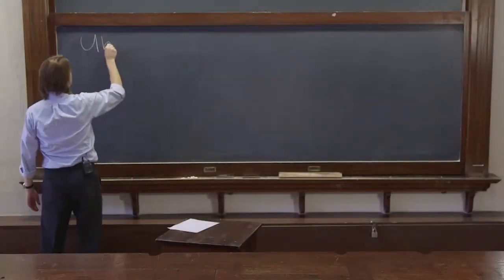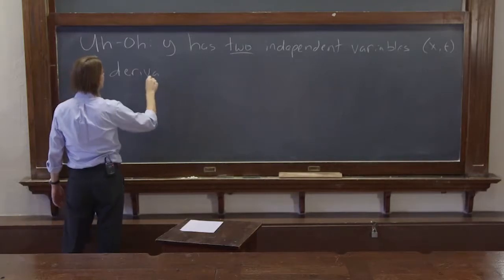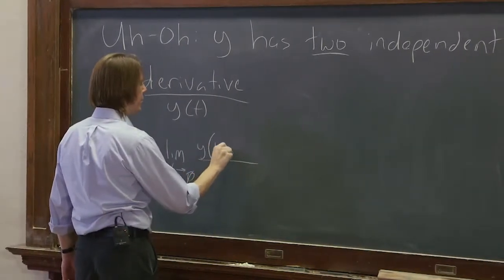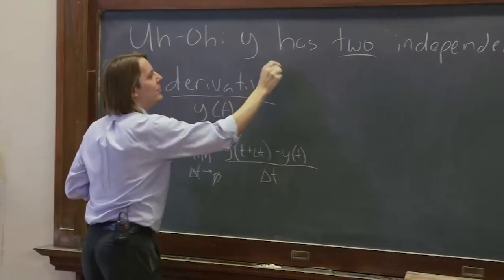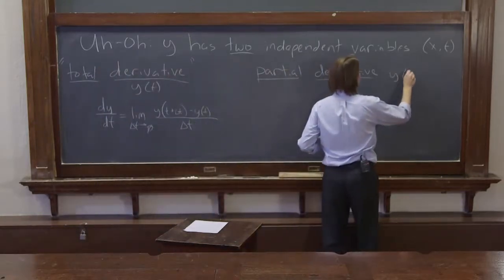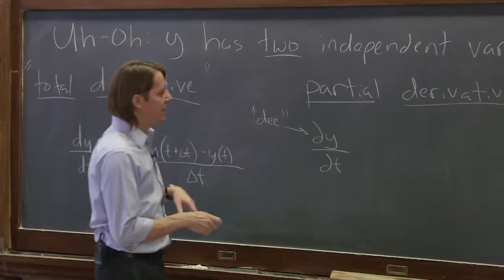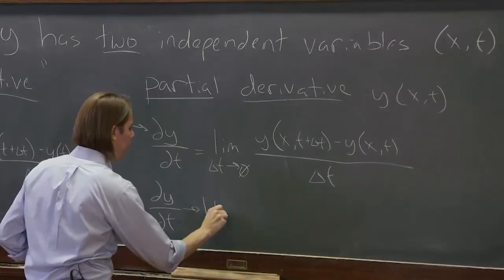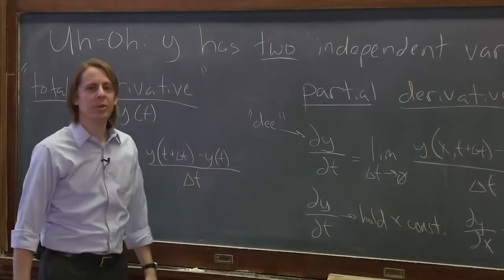PHYS 201 | Wave Equation 2 Partial Derivatives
How do you take derivatives when you have two independent variables?!  Watch….